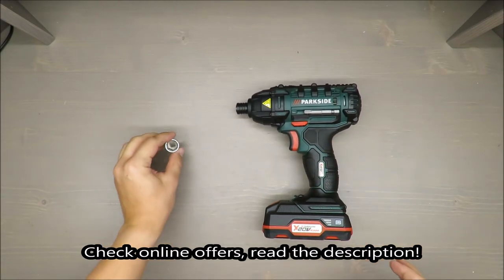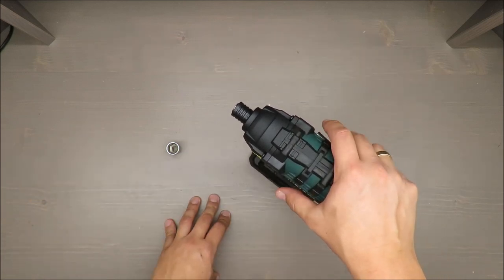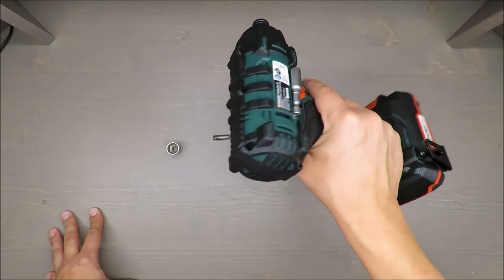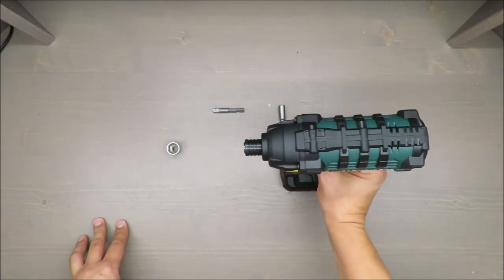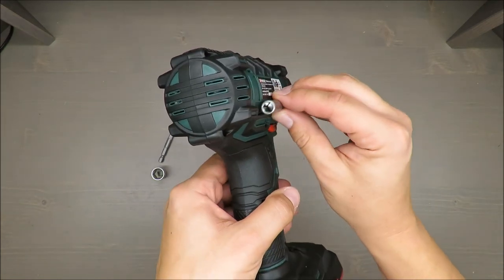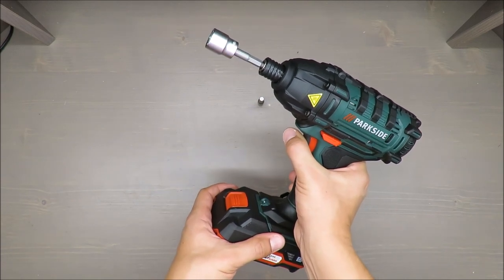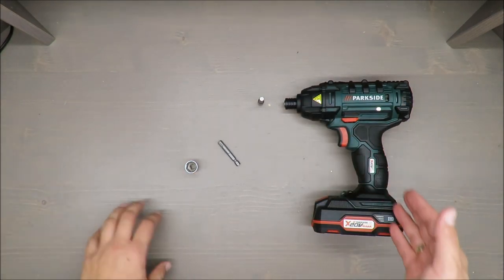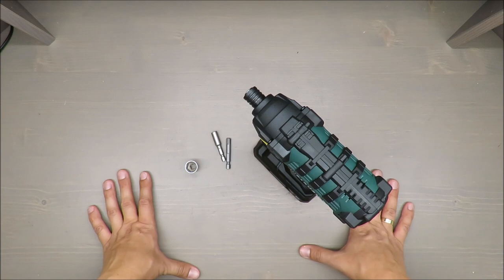Parkside Cordless Impact Driver PDSSA 20-Li A1 REVIEW (Lidl LED 8mm 20V 180nm M8)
IAN: 315593

Features
Cordless Impact Driver PDSSA 20-Li A1
Automatic impact mechanism with high power delivery
For metal screws up to M8 and wood screws up to 8mm Ø
3-stage battery status indicator
Adjustable rotation speed
Hexagonal tool holder with quick release
Integrated LED work light
Practical belt clip
Handle and housing with non-slip soft grip
60 minute fast charger with automatic charge switch-off
Left/right rotation
Magnetic bit holder on both sides